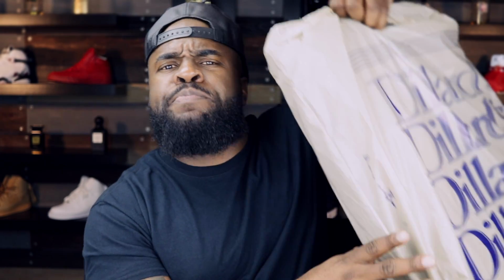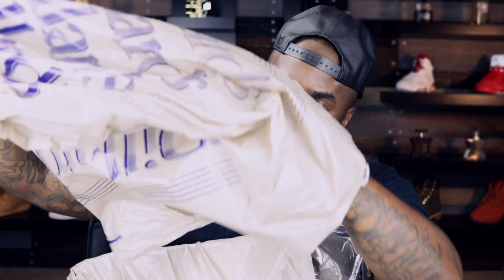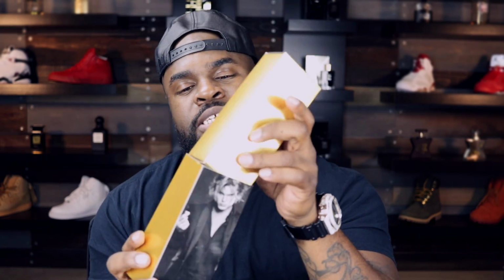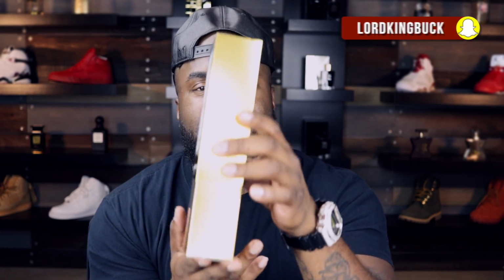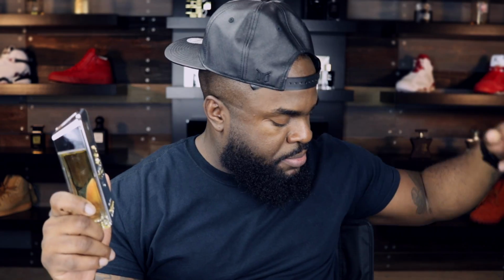Paco Rabanne 1 Million Lucky (Unboxing & First Impressions) (2018)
Welcome to Big Beard Business, Youtube's authority in men's beard growth, beard care, urban fashion, fragrance reviews, fitness and lifestyle. In today's video, Big Beard B of Big Beard Business provides an unboxing and first impressions of the newest release from Paco Rabanne 1 Million Lucky.

 Exhilarating woody base. The taste of pure sensation. No limits. A green plum lift. Addictive hazelnut A nutty bite for the finale. Life is a game !

Notes

hazelnut accord
green plum
grapefruit
white cedarwood
patchouli
amber

Zachary Taber

My Beard Regiment:

Boar Bristle Brush
Black Plastic Comb
Maestro's Beard Wash
Metal Hair Pick
Olive Oil Hair Sheen
Honest Amish Beard Wax
Sundown Naturals Vitamin E Oil